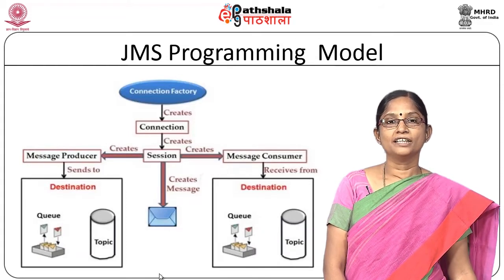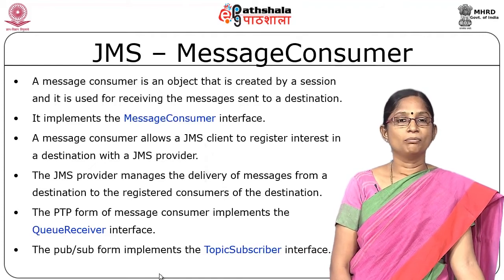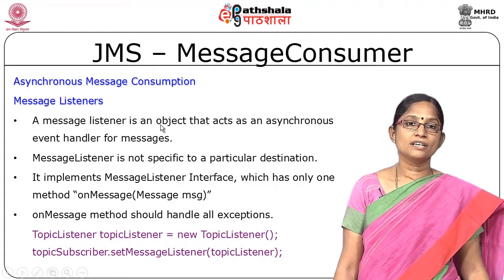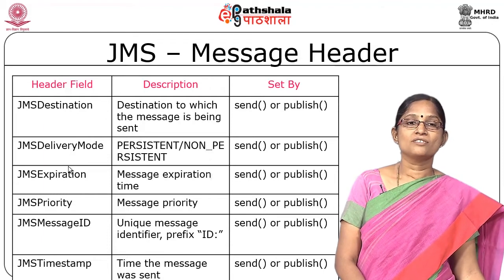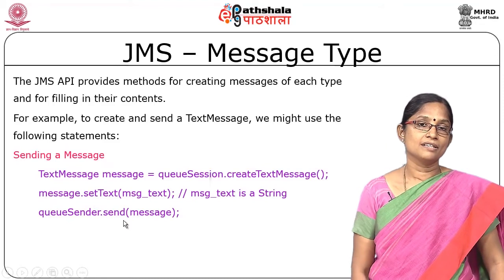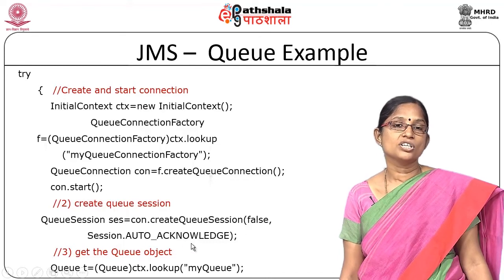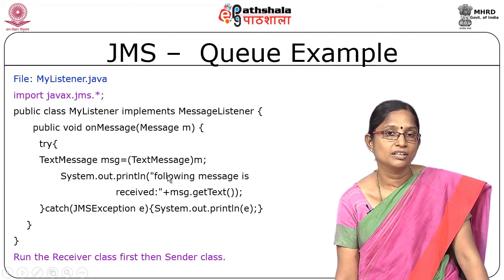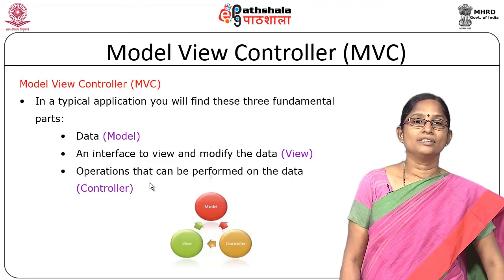JMS - II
Module: JMS - II